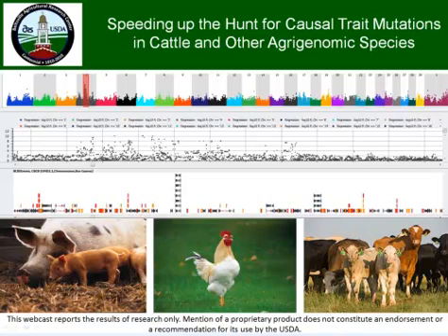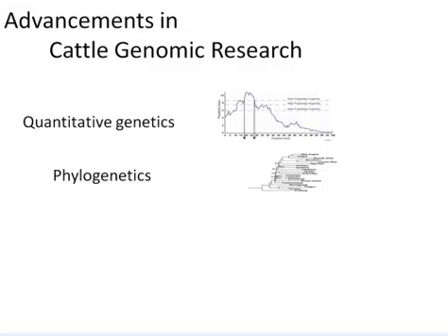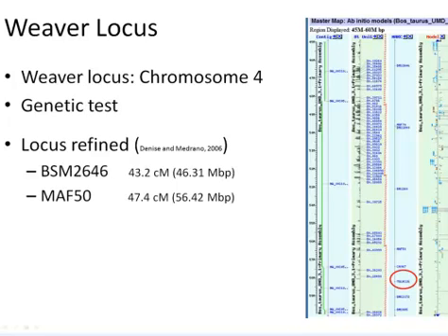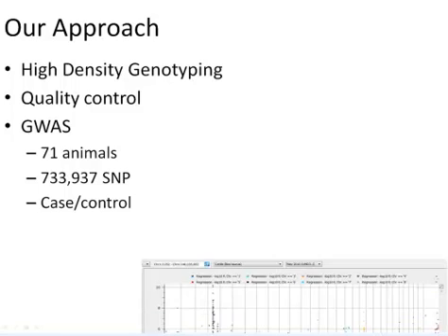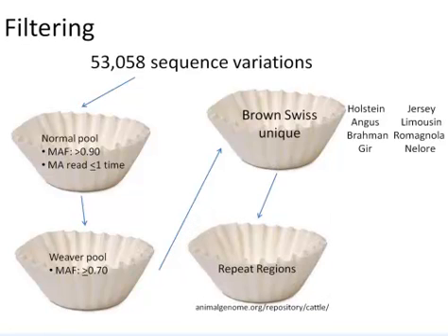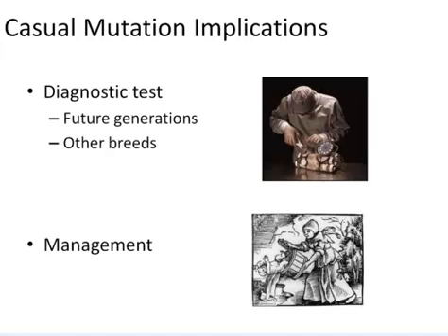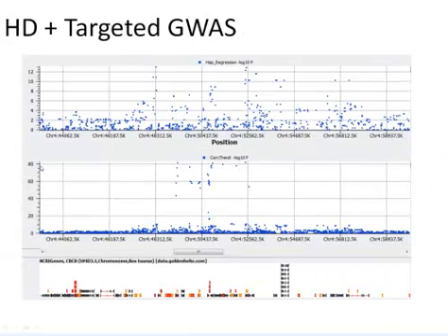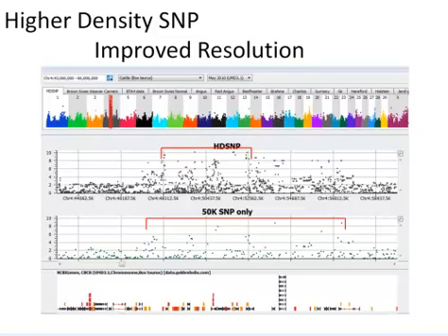Speeding Up the Hunt for Causal Trait Mutations in Cattle and Other Agrigenomic Species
As a Research Geneticist at the USDA-ARS, Dr. Matthew McClure has published several papers on feed efficiency, beef tenderness, and genetic differentiation between breeds using SNP and GWAS studies. His latest work also incorporates next-generation sequencing technologies with an increased focus on the genetic cause of disease in cattle and other animals, including Weaver Syndrome. In this webcast, Dr. McClure will describe his current research in agrigenomics, the technologies and methods he is using to identify causal mutations for Mendelian and complex traits, and how Golden Helix's SNP & Variation Suite has sped up the pace of discovery.